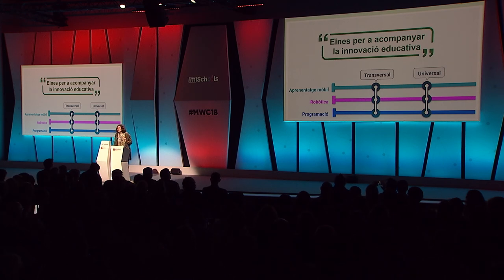MLA18: Most Digitally Innovative School - Escola Puig de les Cadiretes, Llagostera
mSchools Mobile Learning Awards honour innovative teacher and school-led projects in Catalonia, for their use of mobile technology in education. The credibility of these awards is built on an extensive panel of experts and professionals in education and digital technologies, with a new focus on recognizing schools and teachers.

In 2018 Mobile Learning Awards celebrated its 6th edition. The ceremony was held on 1 March,  within the frame of the industry’s most important annual event, Mobile World Congress.